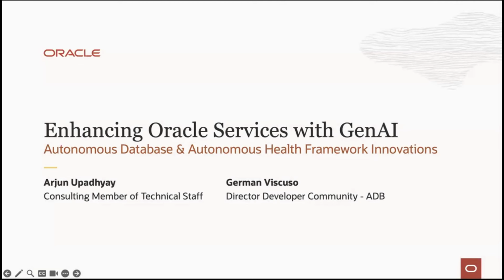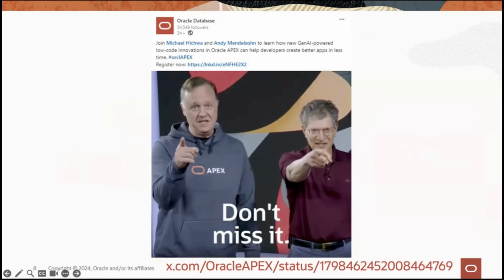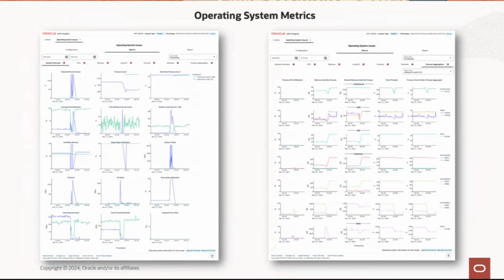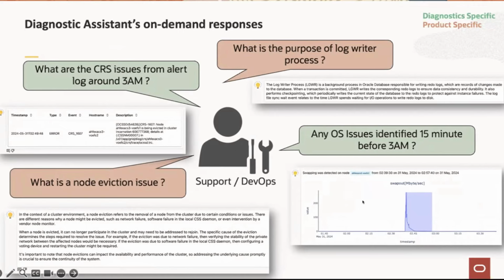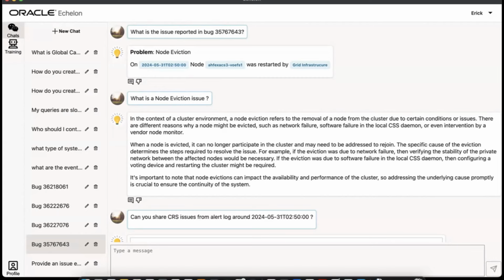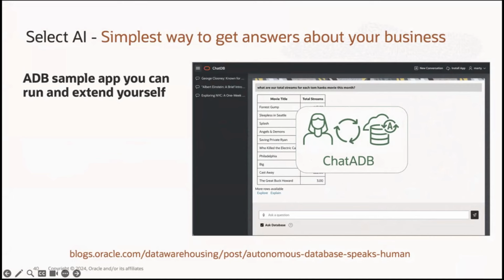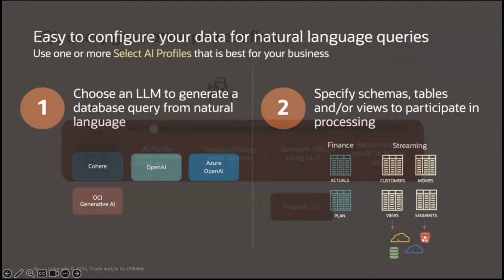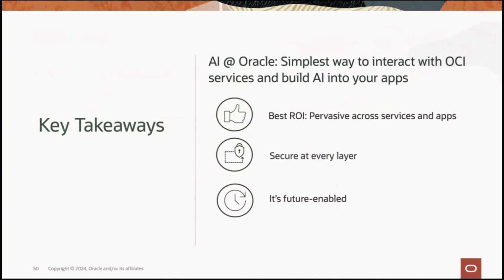Enhancing Oracle Autonomous Database & Autonomous Health Framework with GenAI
In this webinar, we will explore how Oracle integrates generative AI into its Autonomous Health Framework and Autonomous Database. You will learn about the groundbreaking capabilities of Echelon and SelectAI, which will enhance your user interactions across Oracle platforms.

In this session you will learn:

* Echelon in Autonomous Health Framework:  Echelon revolutionizes your engagement with diagnostic data by turning complex data into actionable insights, streamlining diagnostics and customizing troubleshooting recommendations through Natural Language Processing and Large Language Models. Its adaptive learning improves response accuracy in various software environments.

* SelectAI in Autonomous Database: SelectAI simplifies querying in ADB, enabling you to interact with the database using natural language, without the need for SQL knowledge. You will explore how to enable SelectAI, integrate it with LLMs like OpenAI and Cohere, and apply it to various data types including JSON.

02:15 Agenda
09:43 Interact in Natural Language with Diagnostic Data
27:02 Demo
34:16 SelectAI in Autonomous Database
45:17 Demo